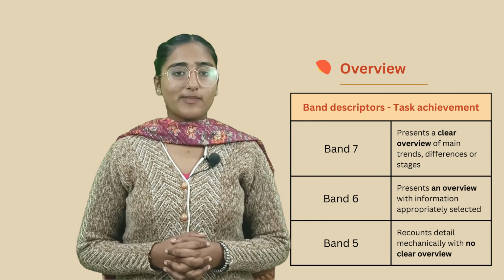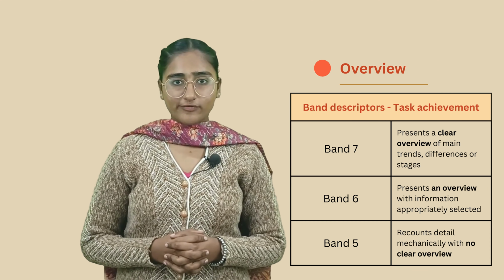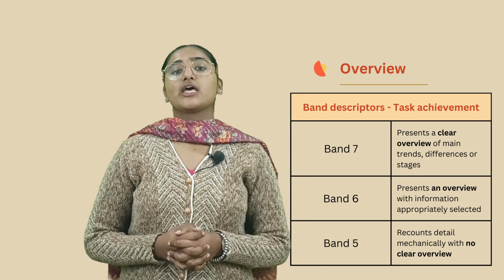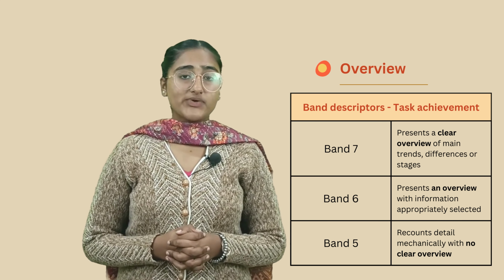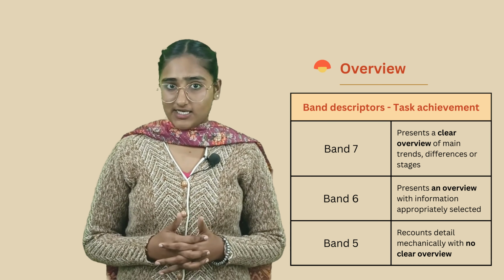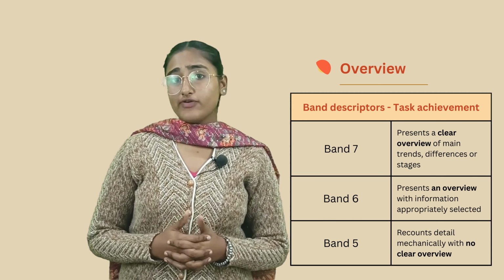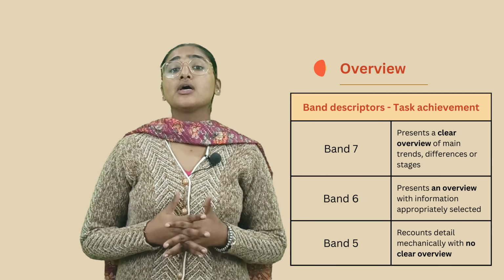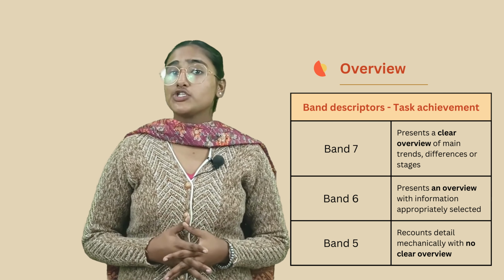IELTS TASK 1 - Task Achievement explained (Part l - Introduction & Overview)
IELTS Task 1 - Task achievement - Camford English College
Queries answered:
Keep Supporting.

Channel: Camsted®

We provide IELTS and PTE classes at 'Camford' in Tarn Taran.